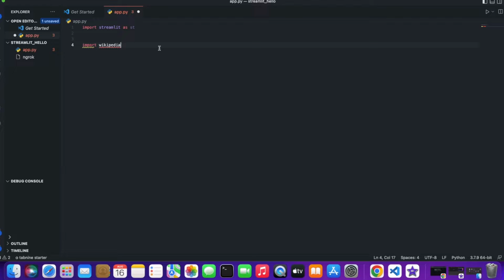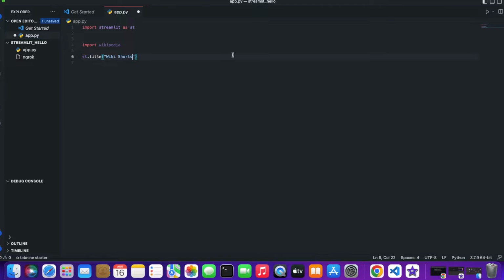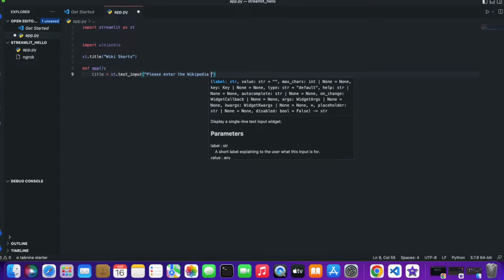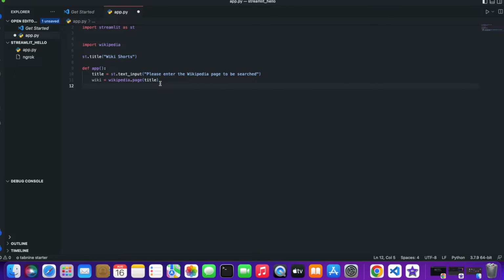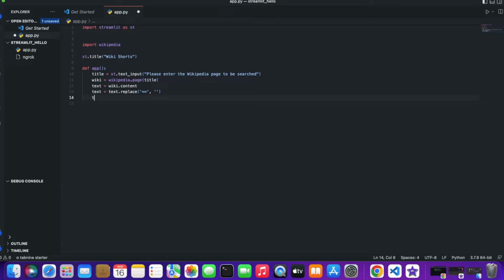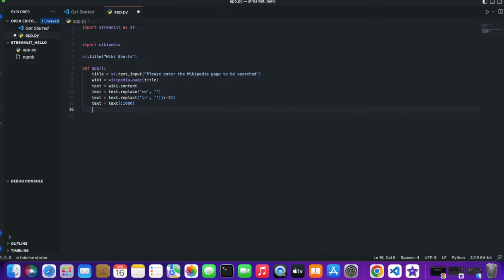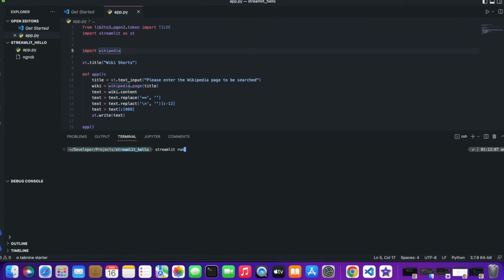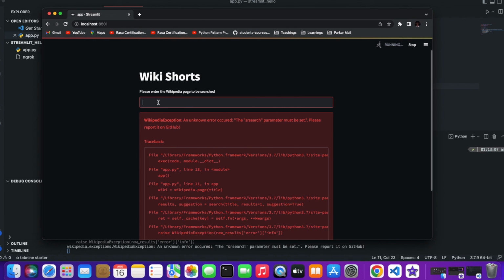StreamLit || Wikipedia Shorts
SImple StreamLit app to  search for information from Wikipedia.